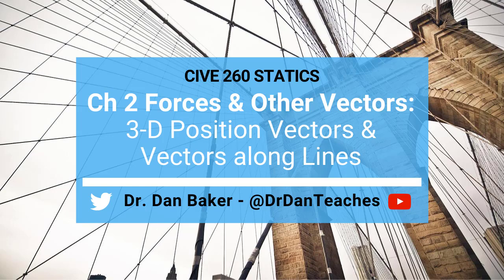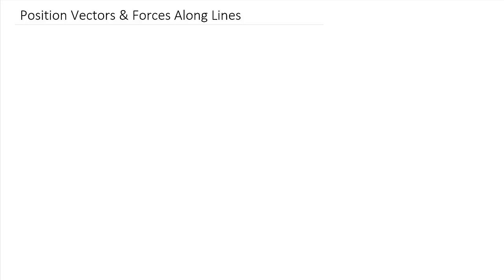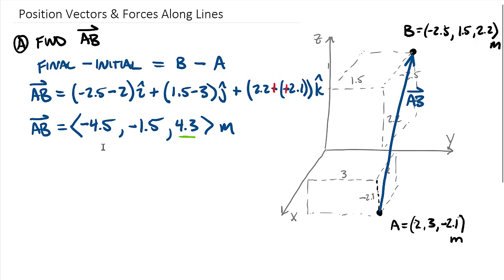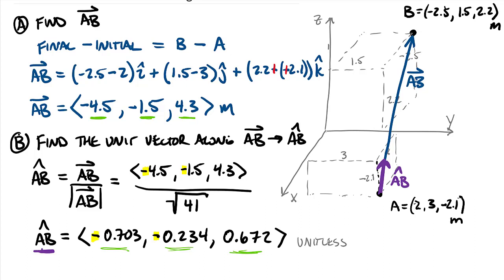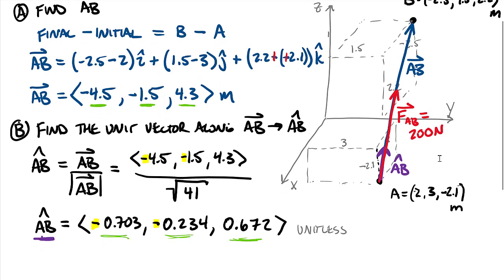Statics: Forces and Other Vectors - 3-D Position Vectors & Vectors along Lines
TOPIC: This video covers four topics: 1) how to compute a position vector from the coordinates of two points in three-dimensional space, 2) finding the unit vector of the position vector, 3) computing the components of a force vector sharing the same line, and 4) finding the direction cosine angles for the force vector. For an interactive version of this problem